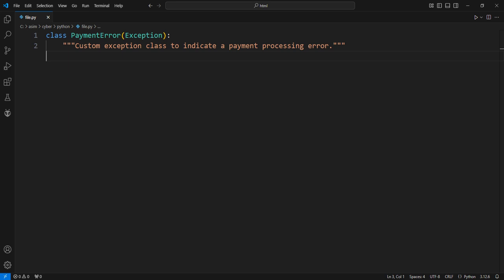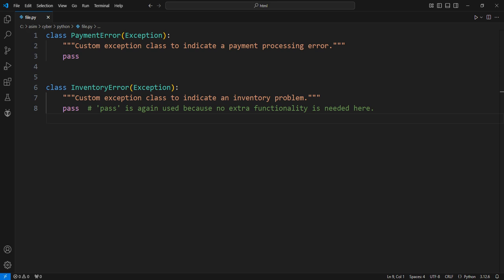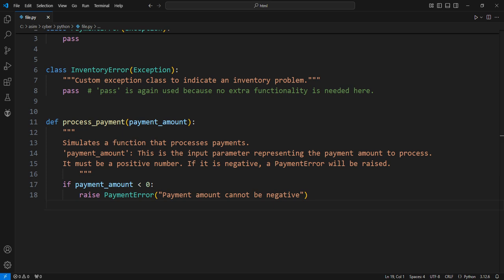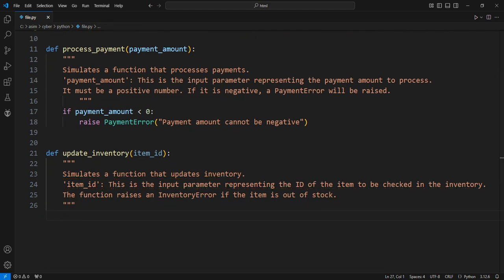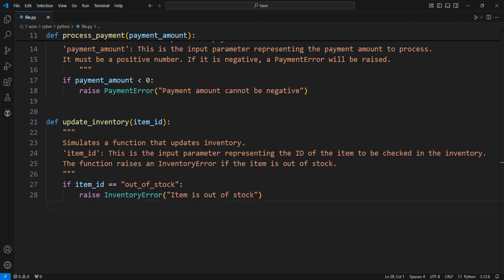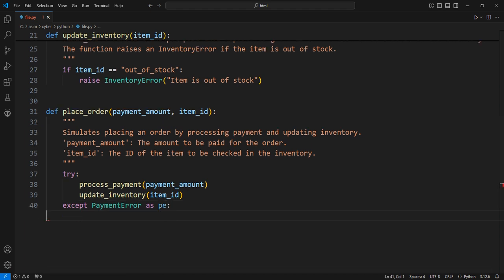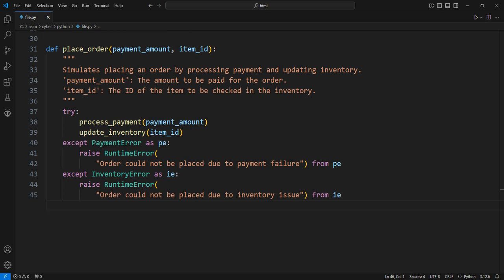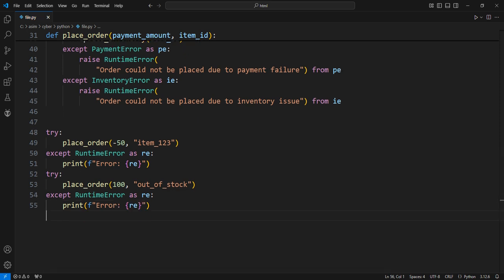Python Exception Chaining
Exception chaining in Python allows you to raise a new exception while preserving the context of a previous one.